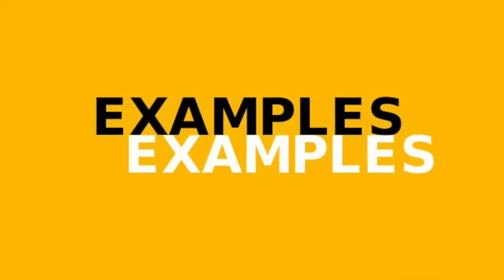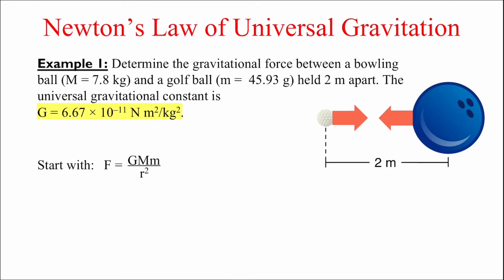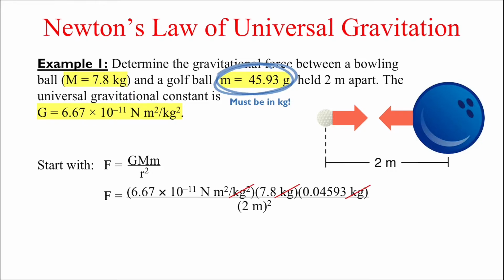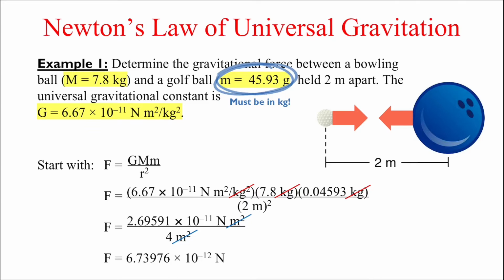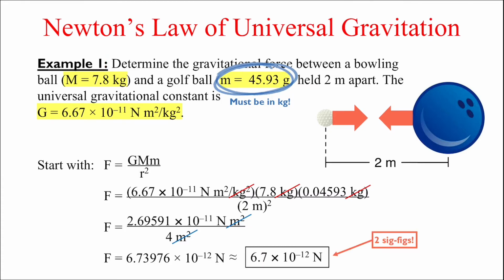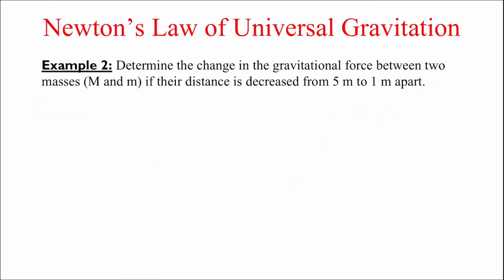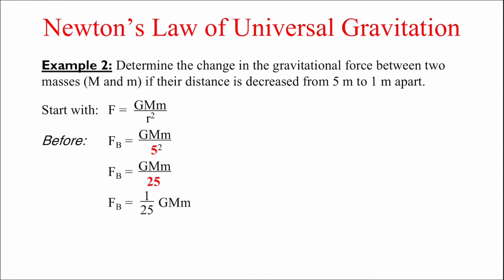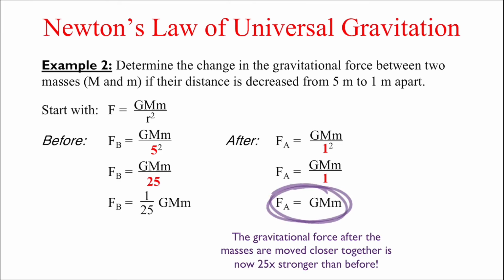Motion – Part 5.5: Examples of Newton's Law of Universal Gravitation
The content in this video was designed and created for Anoush Kazarians' online Astronomy courses at Glendale Community College (Glendale, CA). This video serves as Part 5.5 of Unit 4 for Astro 110 and as Part 5.5 of Unit 2 for Astro 120. It is meant to build on the concepts presented in the previous video in this series (Motion – Part 5).